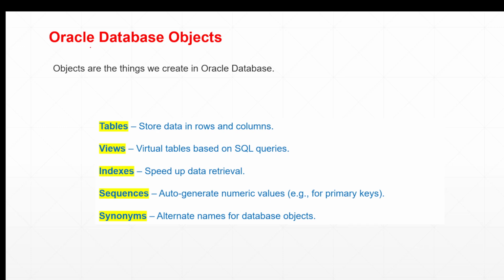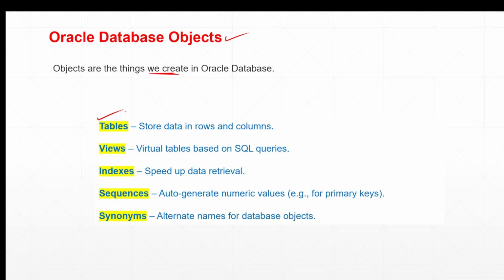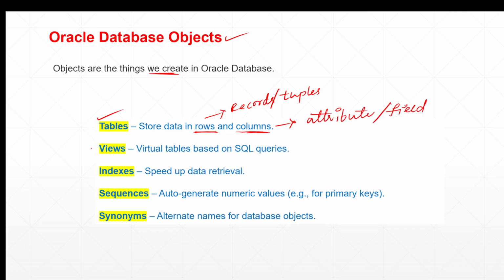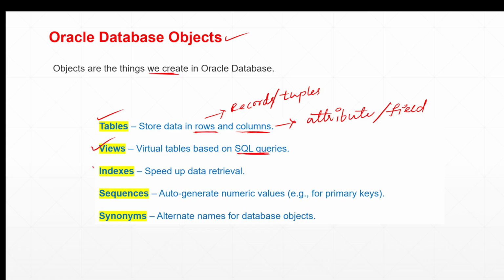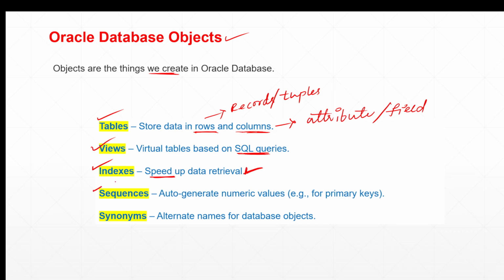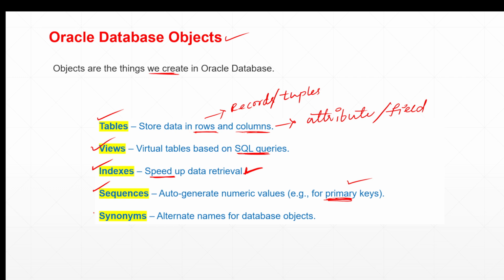Oracle Database Objects | Oracle Database Objects Explained | Tables, Views, Indexes & More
Learn all the important Oracle Database Objects in a simple and easy way!
In this video, we explain the key objects used in Oracle databases:

✅ Tables – Store data in rows and columns
✅ Views – Virtual tables for easy access
✅ Indexes – Speed up data retrieval
✅ Sequences – Generate unique numbers automatically
✅ Synonyms – Shortcuts for database objects

Perfect for beginners who want to understand Oracle objects quickly and clearly.